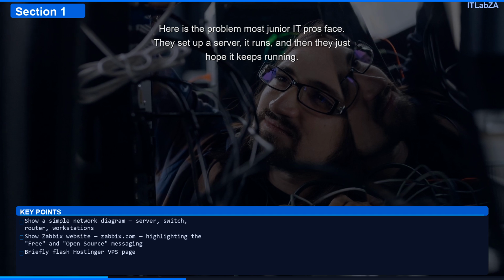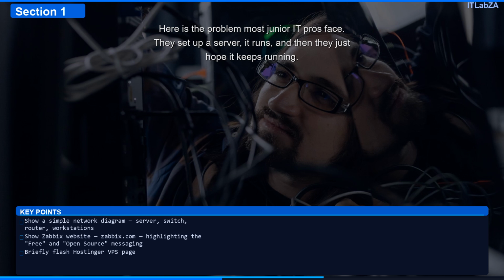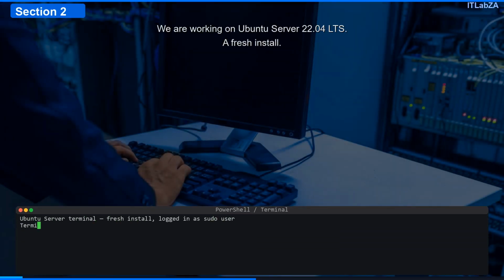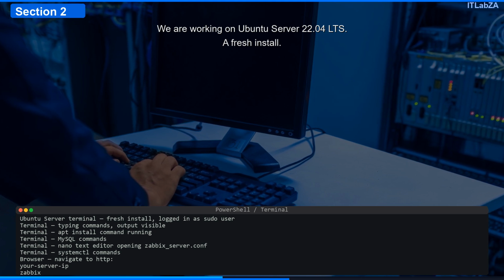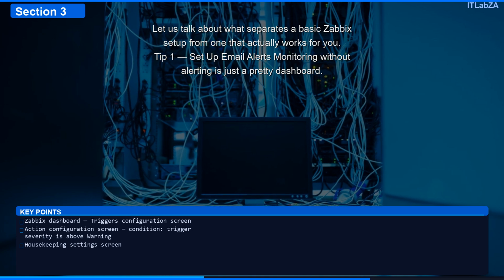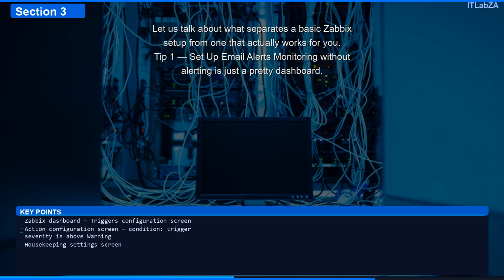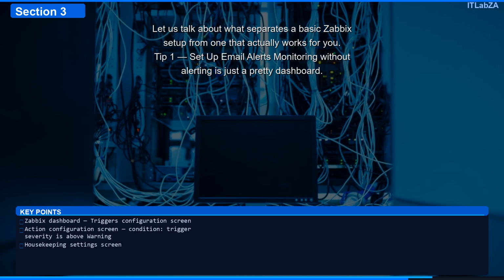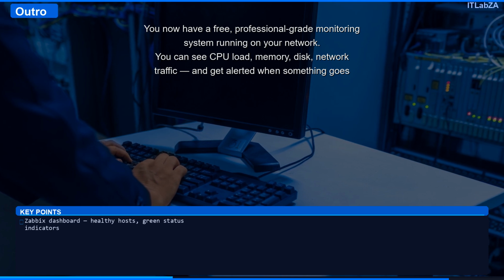Monitor Your Entire Network for FREE with Zabbix – Full Setup Guide 2026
Set up Zabbix to monitor servers, switches, VMs, and services — all free. From fresh install to dashboards and alerts in under an hour.

• Installing Zabbix server on Ubuntu
• Adding hosts (servers, network devices, VMs)
• SNMP monitoring for switches and routers
• Zabbix Agent on Windows and Linux
• Custom dashboards and graphs
• Email and Telegram alerts
• Monitoring HA, pfSense, and Windows Server